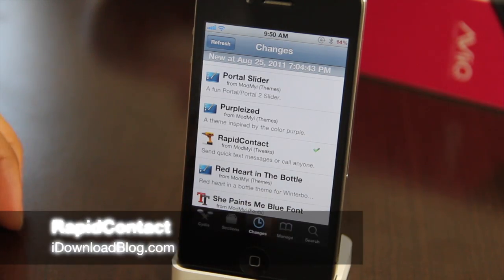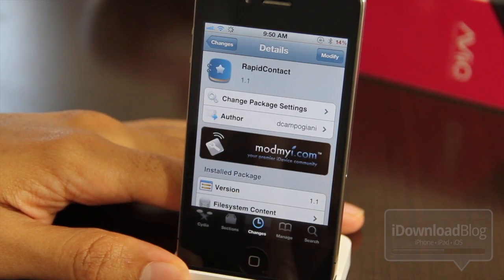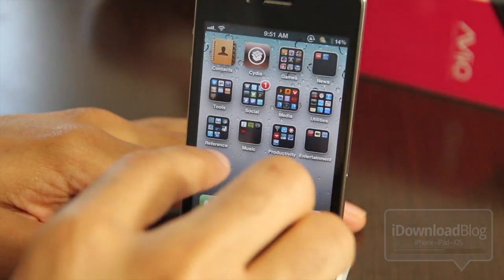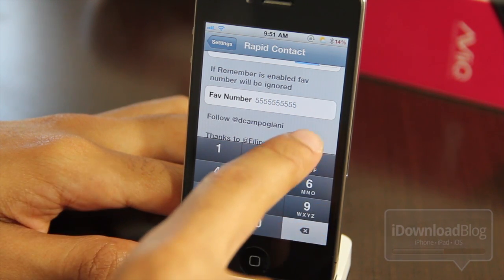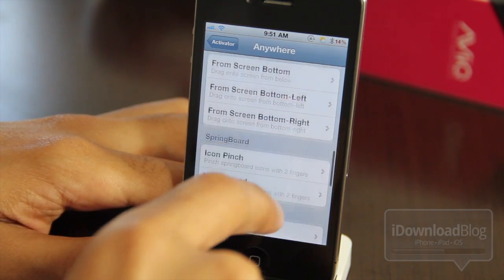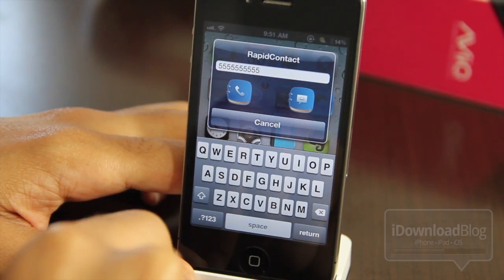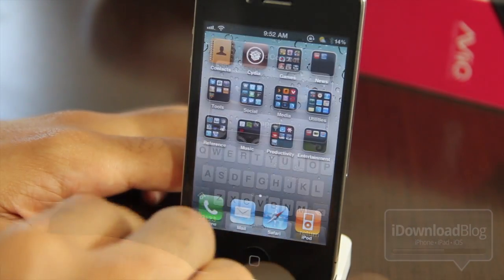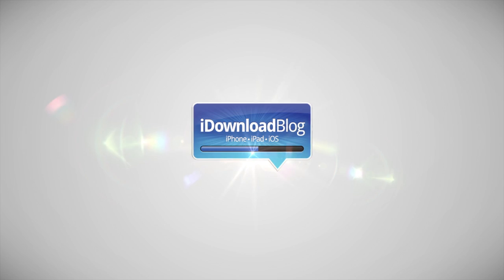'RapidContact' Allows For Quick Calls and Texts Using Activator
Name: RapidContact
Description: Use activator actions to invoke a rapid contact menu.
Price: Free
Repo: ModMyi
Developer: dcampogiani

About iDB